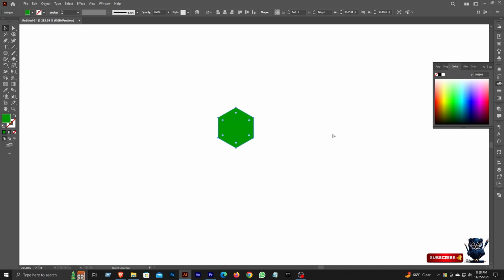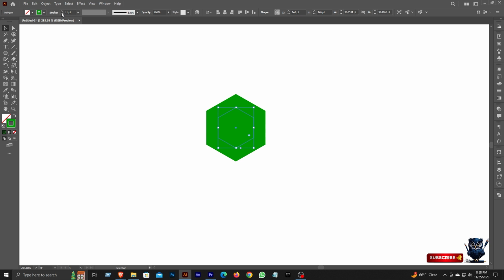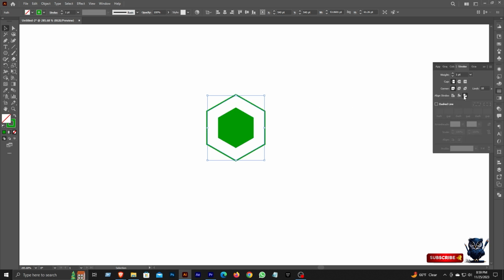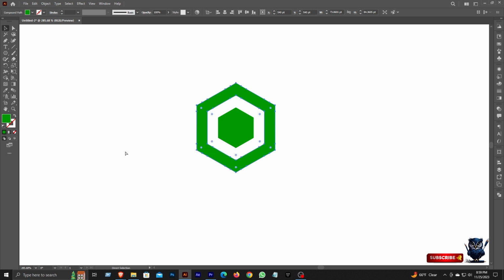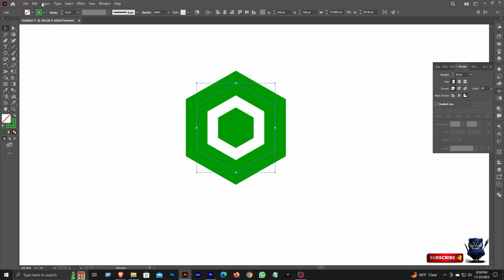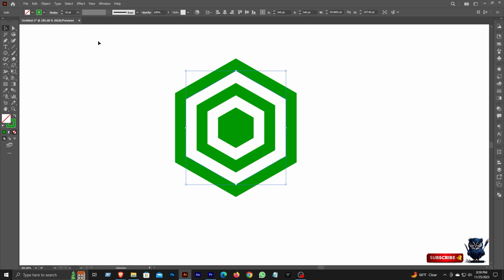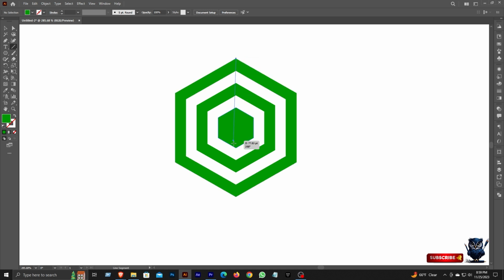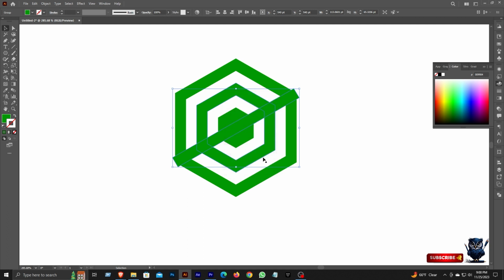How to Design Modern Logo in Illustrator | Logo Design Process in Illustrator | The Graphic Owl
Logo Design Processing Tutorial from Scratch | Logo Design Tutorial | The Graphic Owl
Are you in search of a distinctive logo concept for your business?

Look no further than Graphic Hunters, a dedicated team committed to crafting unique logo designs tailored to your branding needs. Specializing in minimalistic logo designs and comprehensive branding projects, we excel in developing complete visual identities for enterprises.

Our focus is on delivering branding graphics and logo designs that effectively communicate your business presence. We guarantee a quality modern logo and a carefully curated color scheme that resonates with your brand.

What's included in our services?

• A unique custom-made logo that truly represents your business
• Profile picture and header designs for your social media profiles
• Stationery design, including business cards, letterheads, and envelopes
• 3D mockups for a realistic preview
• A comprehensive branding book for your business

Elevate your brand with Graphic Hunters – where creativity meets functionality.